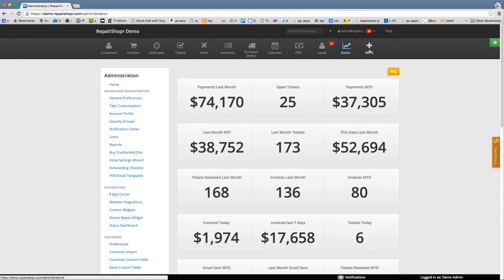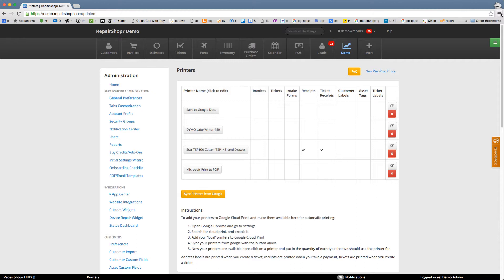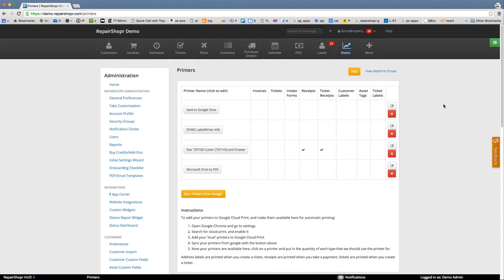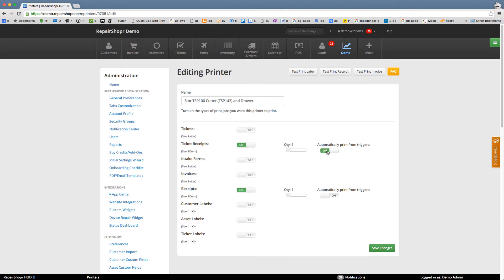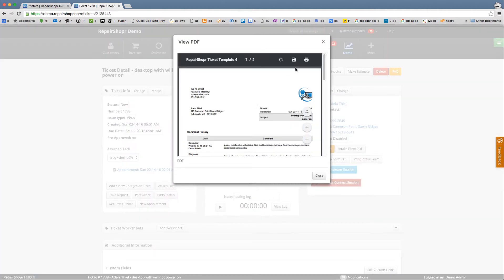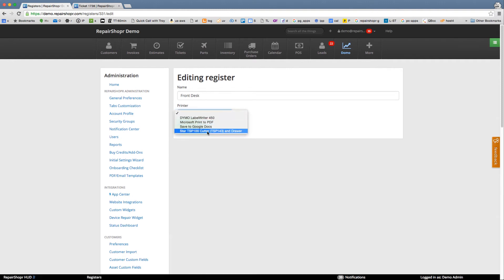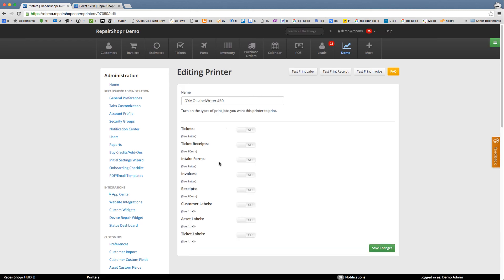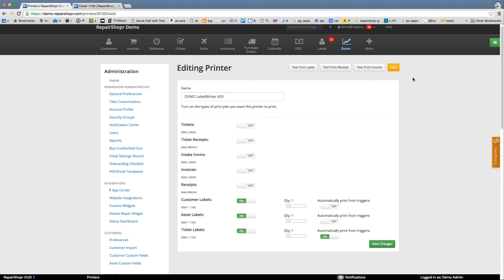Feature Friday Cloud Print Triggers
Cloud Print gives you super powerful printing automation for your repair shop. Now you can set it up once, and have print jobs just come out of the right printer at the right time with ZERO clicking around.